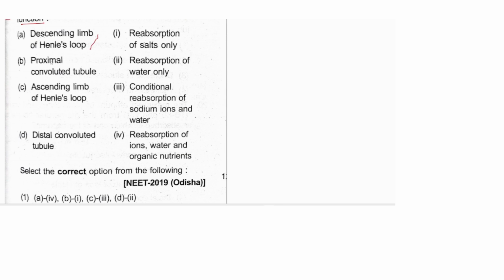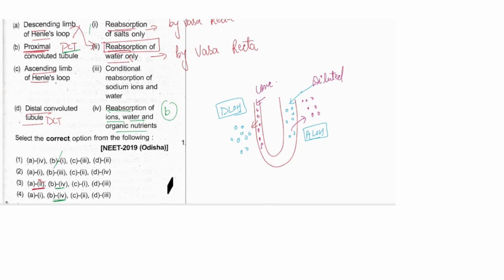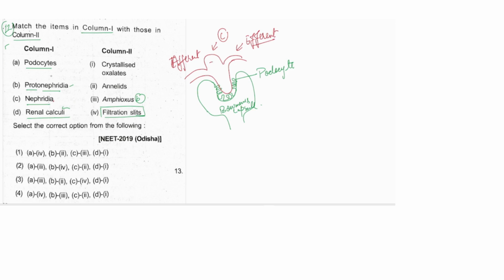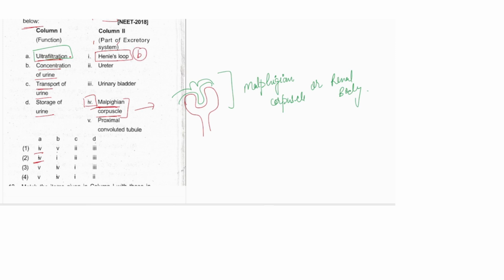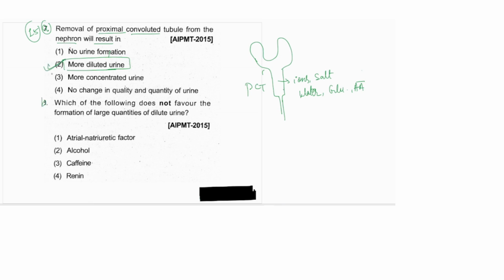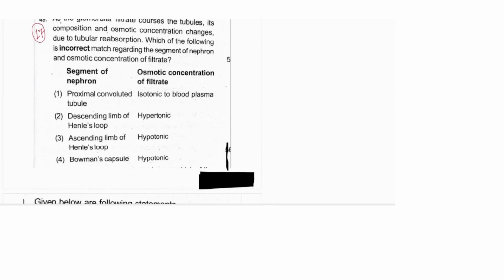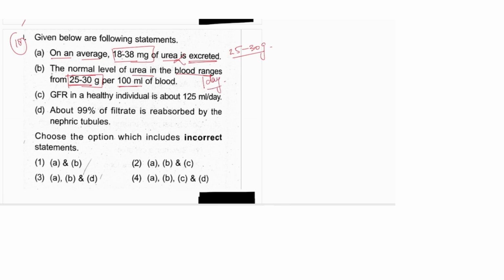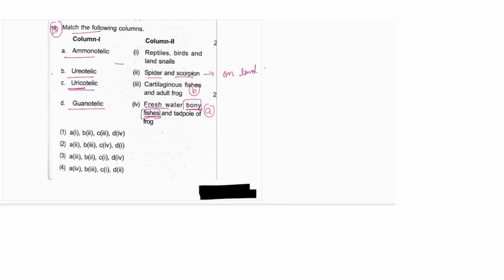Body Fluid And Circulation ,Excretory Products And Their Elimination- Part 2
Part-2 , having excretory. chapter PYQ's.